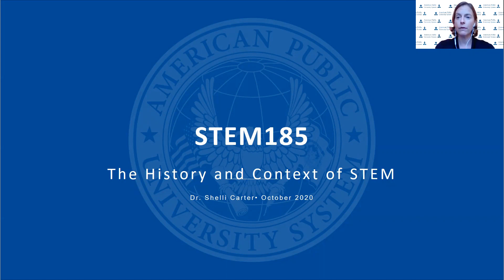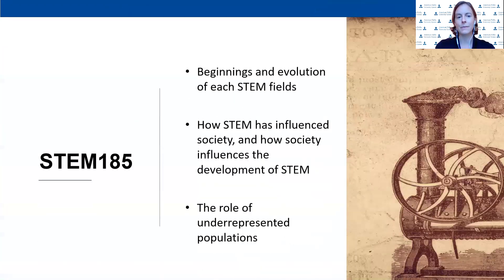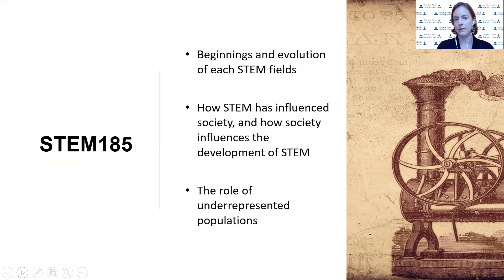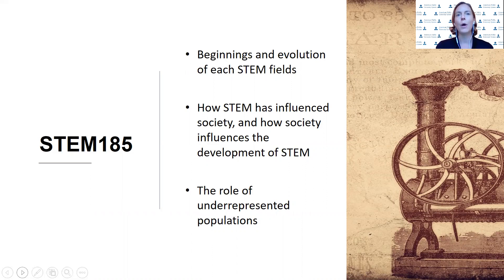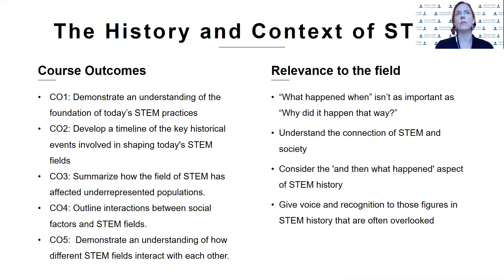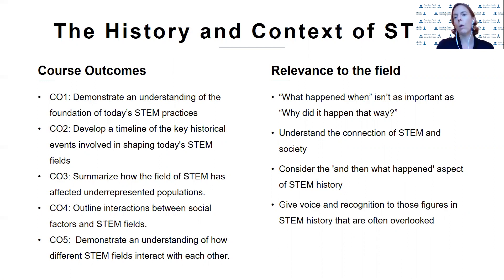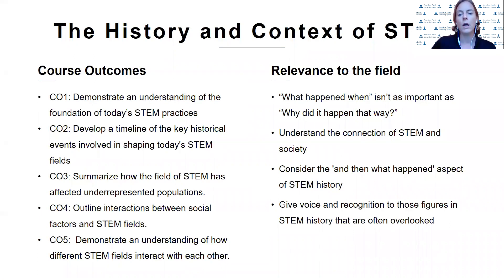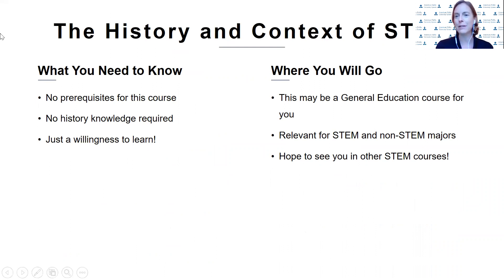STEM185 "The History and Context of STEM" overview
Video overview of STEM185 "The History and Context of STEM"